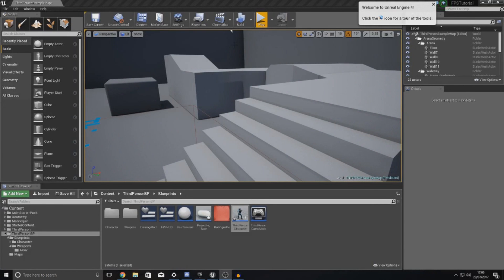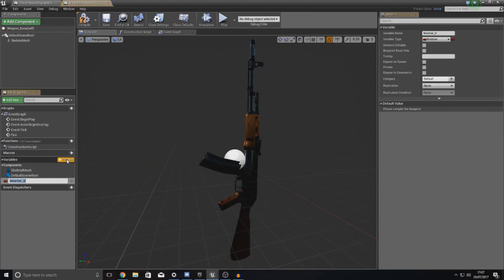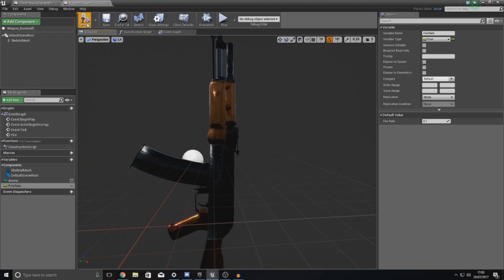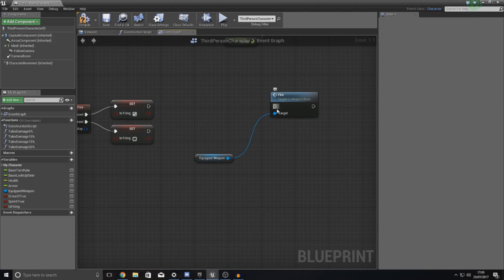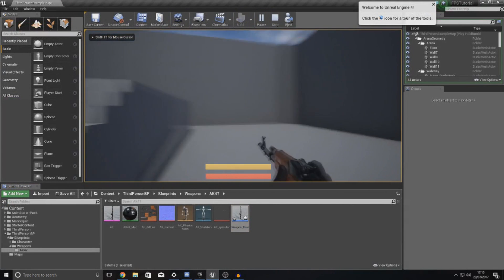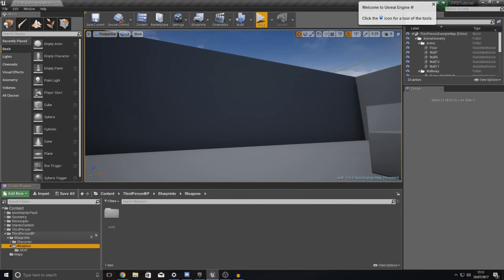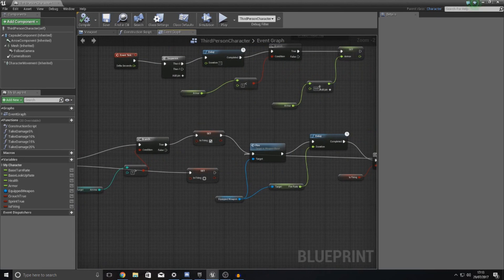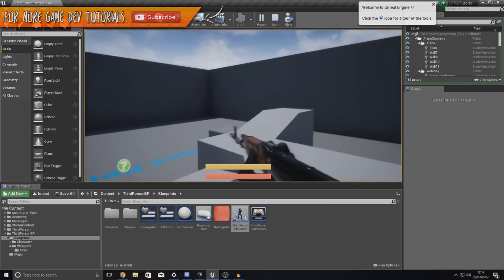Fully Automatic Rifle - #13 Creating A First Person Shooter (FPS) With Unreal Engine 4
We take a look at how we can make our weapon fully automatic, creating all of the blueprint required to do so along with variables for fire rate!

We also setup an ammo counter on the player's HUD.